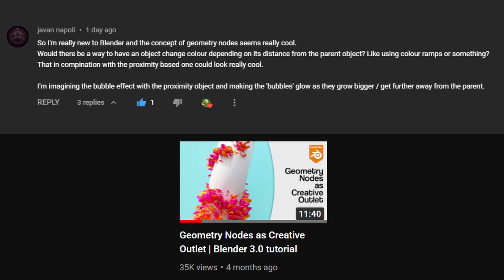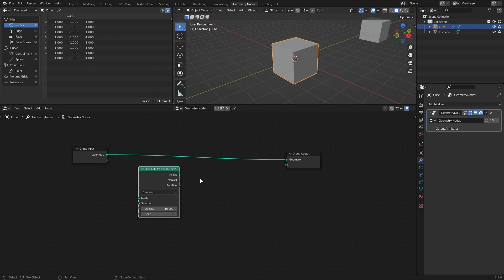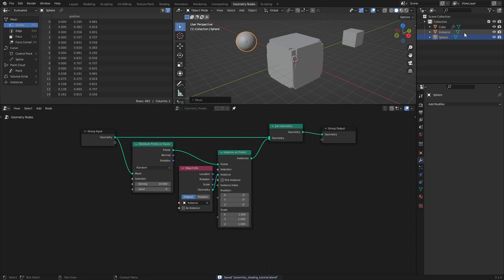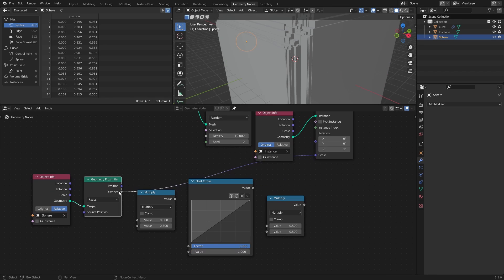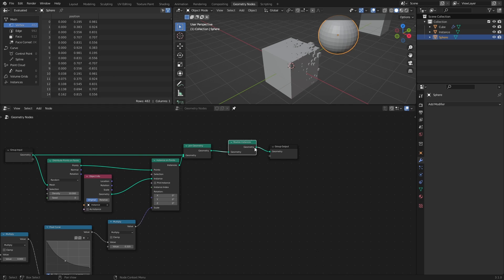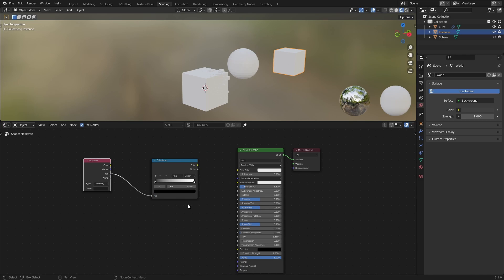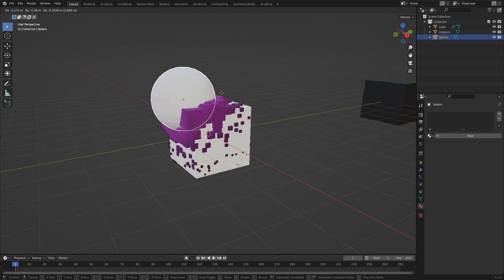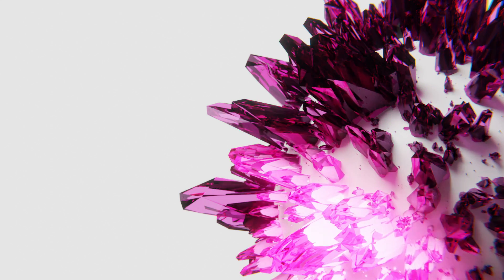Proximity Shading with Geometry Nodes | Blender 3.0/3.1 tutorial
Is it possible to use values from a geometry nodes setup in other places in Blender, like say, in a shader?
Watch the video and find out (spoiler: yes)

00:00 - Intro
00:19 - Let's make a basic geometry nodes setup
00:45 - Distribute some objects
01:36 - Geometry Proximity node
02:28 - Adjusting the scaling factor of the proximity
03:25 - Some final adjustments before moving on
03:36 - Exposing values from the node tree
04:06 - Using geometry nodes values in a shader
05:00 - Why we need to realize the instances
05:25 - What else can you use geometry nodes values for?
06:16 - Patreon shoutout

- xander. - Windmills

- xander. - Delight

- Lawrence Walther - Find your way ft. cxlt.